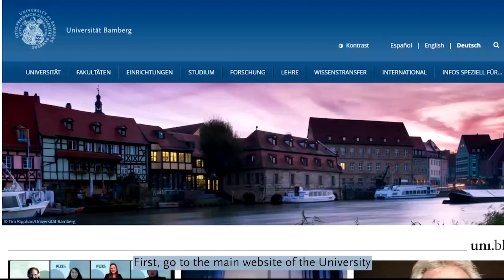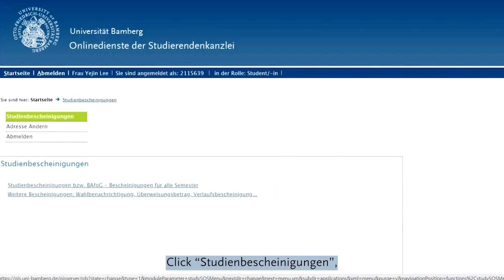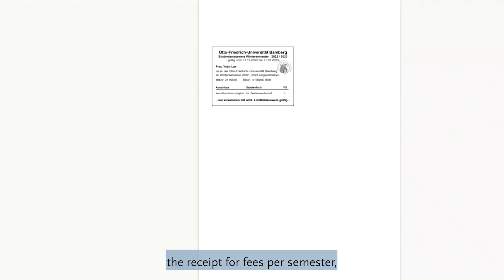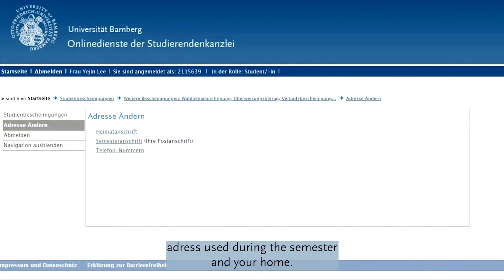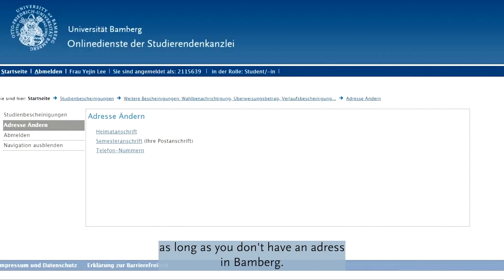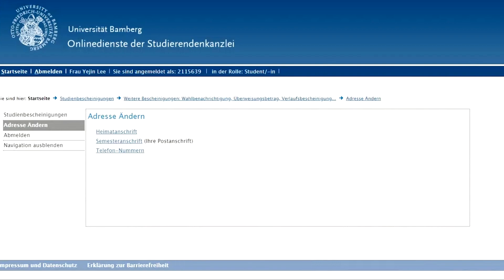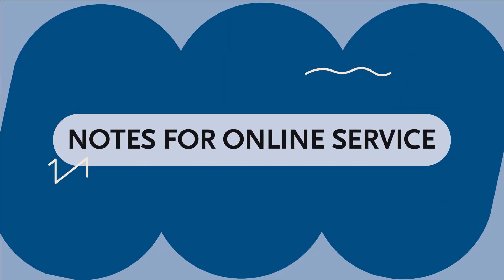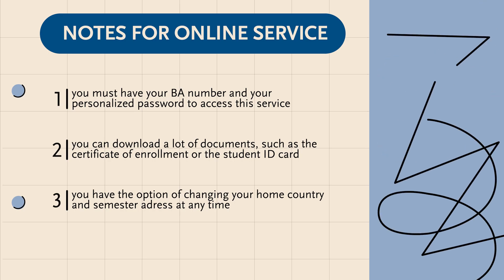UNI COACH 12 – how to use Online Services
Exchange student Yejin Lee is your expert for Online Services at the Bamberg University and explains you how to use them…

Austauschstudentin Yejin Lee ist Eure Expertin für die Online-Dienste an der Uni Bamberg und erklärt Euch, wie Ihr sie nutzt….